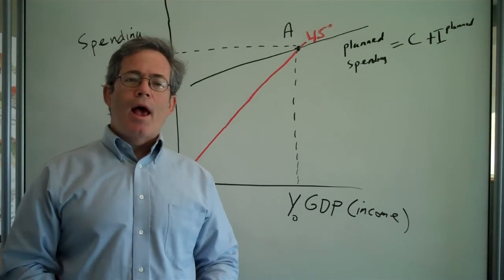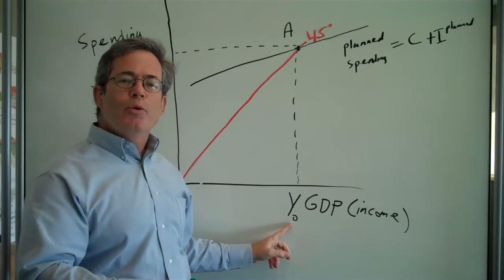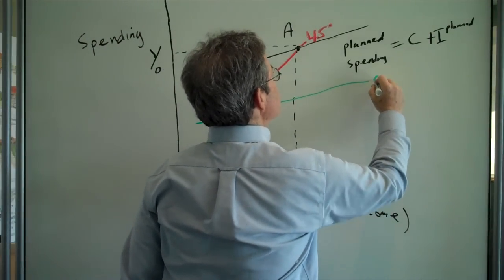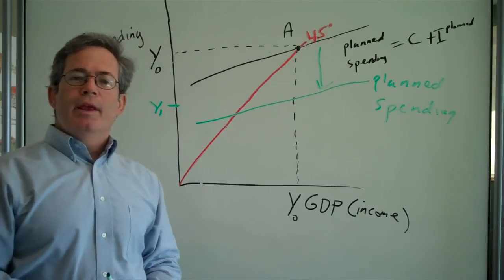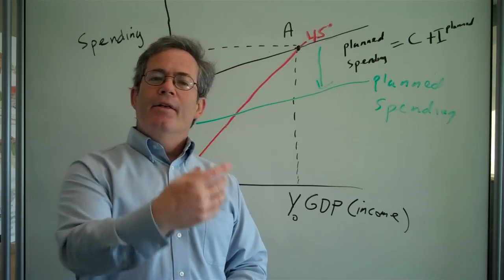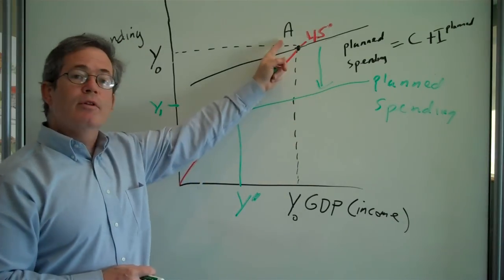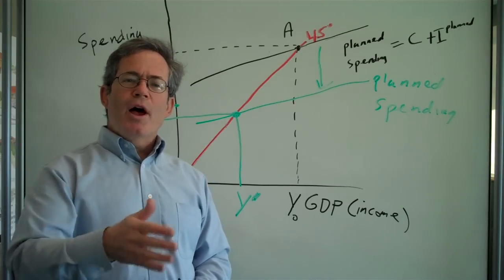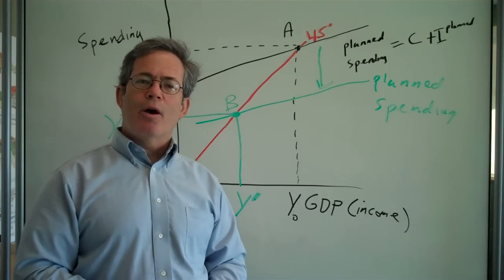Econ 104: Income-Expenditure Model